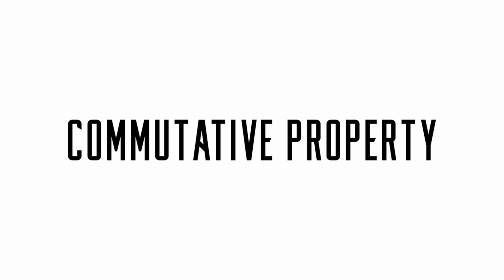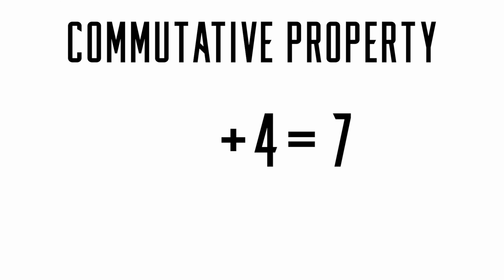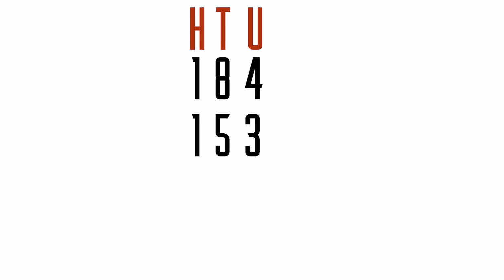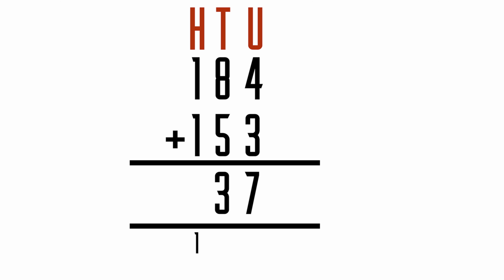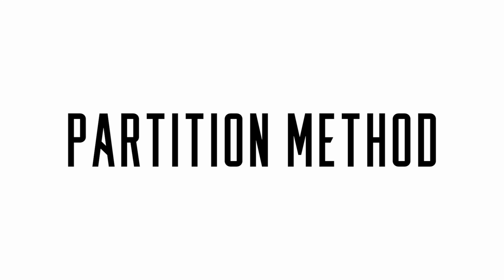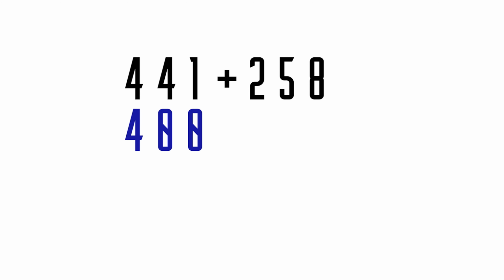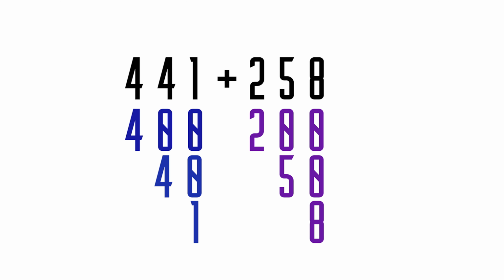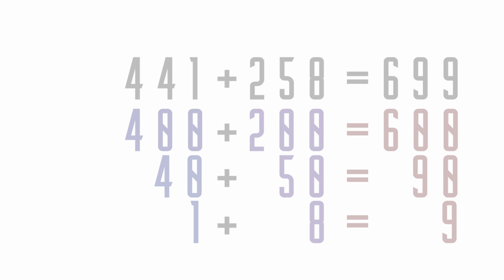Basic Addition - A step by step guide to basic addition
This video shows a step by step guide to basic addition problems.

Learn Maths in an easy and straightforward way with the maths help guy. In this video we look at basic addition problems and how to answer them using the column method.